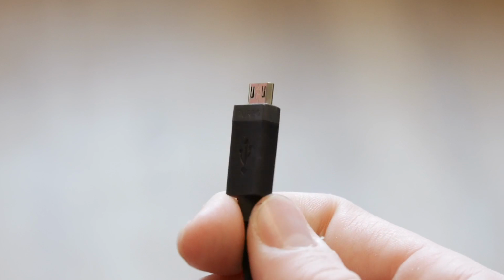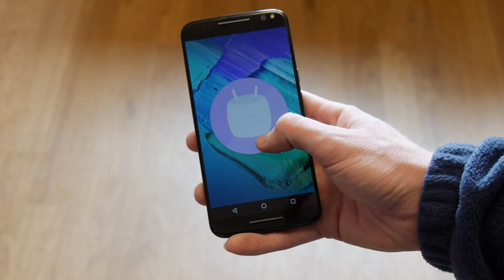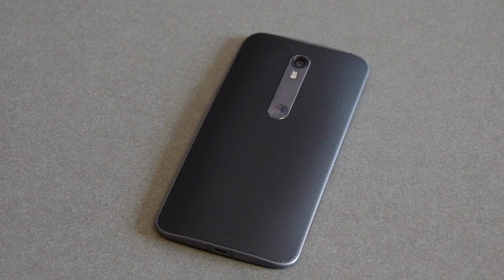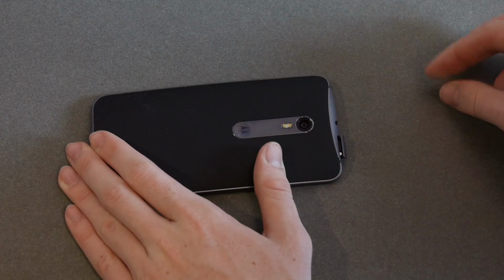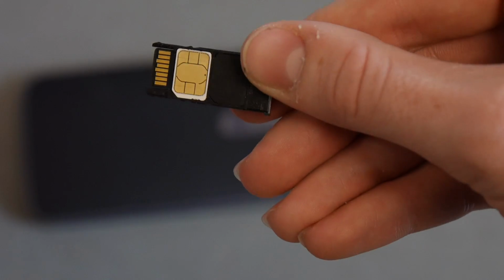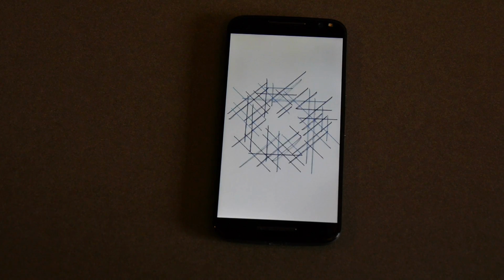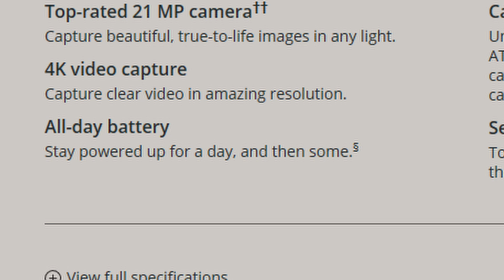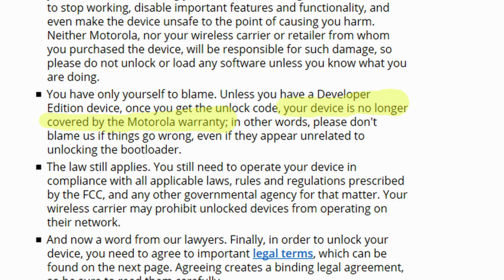Moto X Pure Edition (2015) Review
In this video I'll be talking about my experience with my replacement android phone, the Moto X.  This is the 2015, also called the Moto X Style internationally.

Here are the links I mentioned in the video:
Moto X on B&H